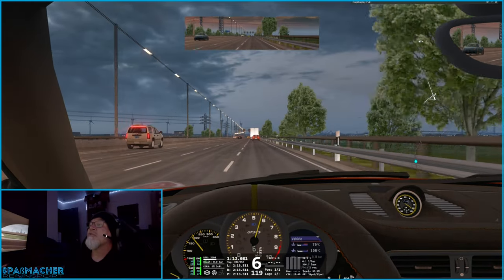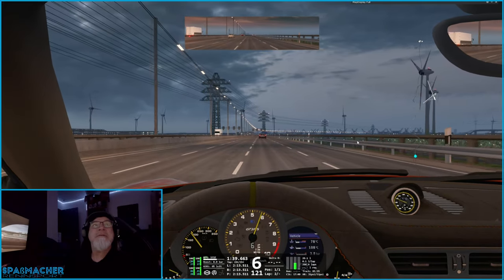AC drive of the recently updated Hamburg map by 4r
This drive was recommended by @GregJohnson420 following the discussion during the Thannenkirch drive about modders' work being worth our financial support.